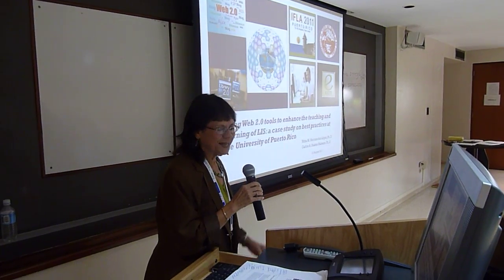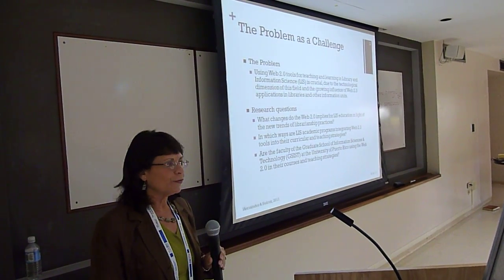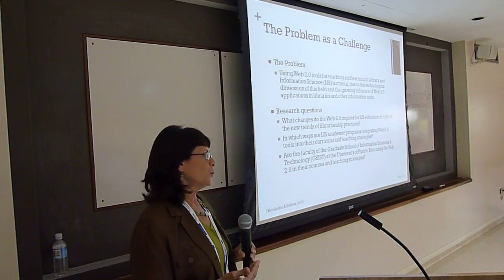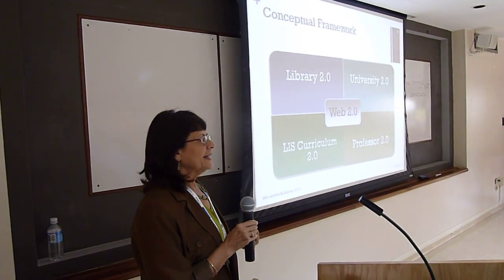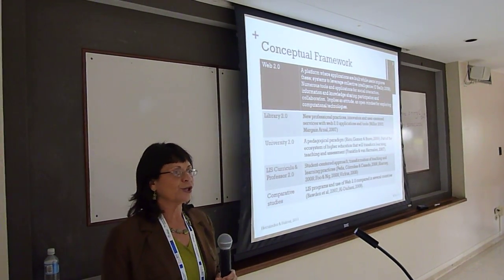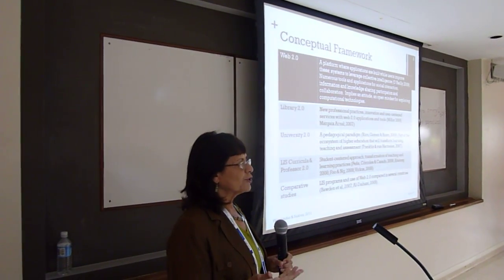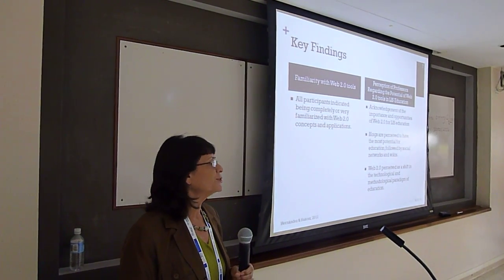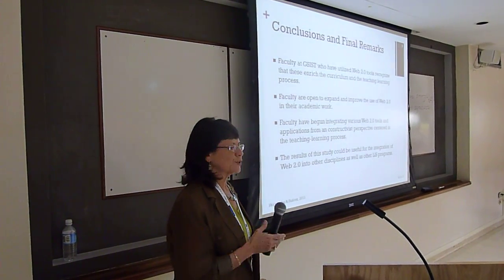IFLA NPSIG2011 No.6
"Using Web 2.0 tools to enhance the teaching and learning of LIS: a case study on best practices at the University of Puerto Rico" by Nitza M. Hernández López and Carlos Suárez-Balseiro, Puerto Rico

NPSIG off-site Session
"New Professionals beyond New Professionals -- skills, needs and strategies of a new generation of LIS professionals"
New Professionals Special Interest Group
IFLA World Library and Information Congress
San Juan, Puerto Rico
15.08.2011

No.6
P1010915